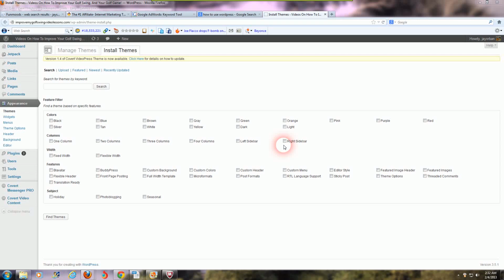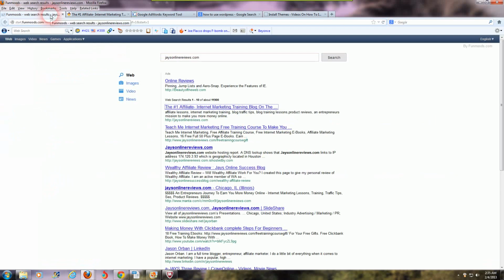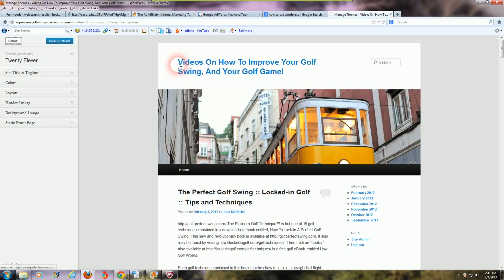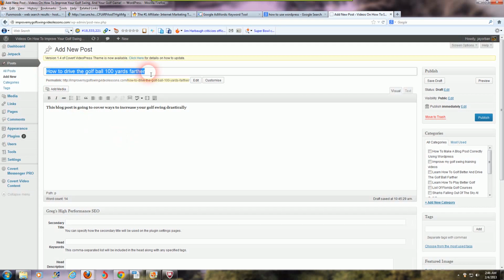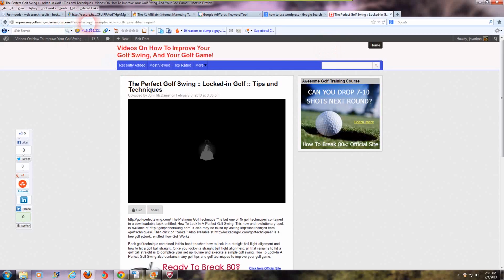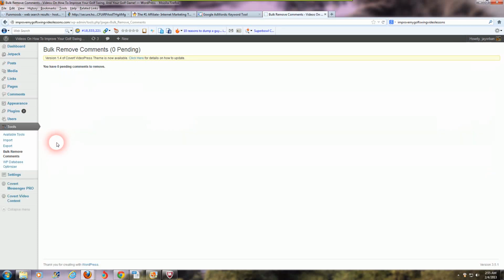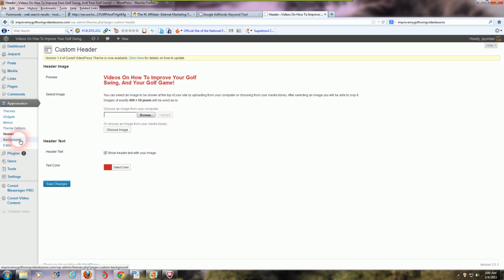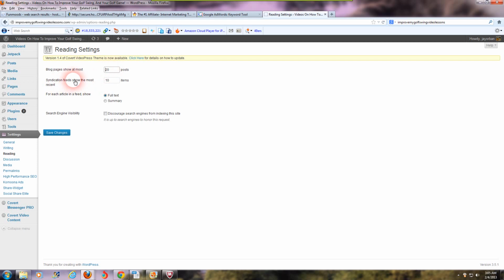The Best Wordpress Training Online For Beginners - Complete How To Make A Blog Training Tips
grab your 21 free ebooks and video training here.

The Best Wordpress Training Online For Newbies Complete How To Use Wordpress Properly.

This video is covering tips on how to use Wordpress correctly

How to pick a wordpress domain name? How to install wordpress? How to install Wordpress theme? How to create your first blog post on Wordpress? How to install wordpress widgets? How to install wordpress plugins? Why permalinks are important? Your complete how to make a blog training video.

I take you by the hand and cover everything from A-Z in this ultimate how to use Wordpress training video!